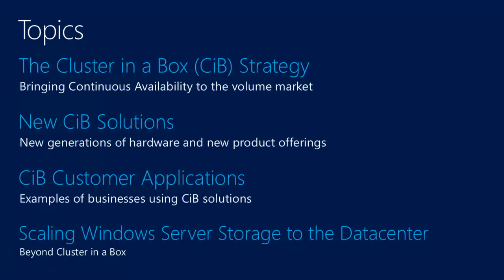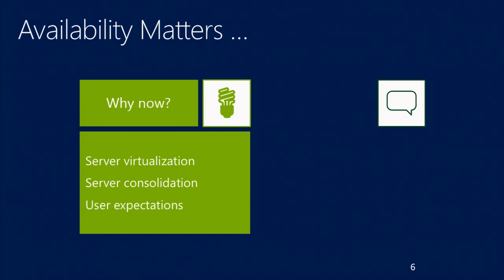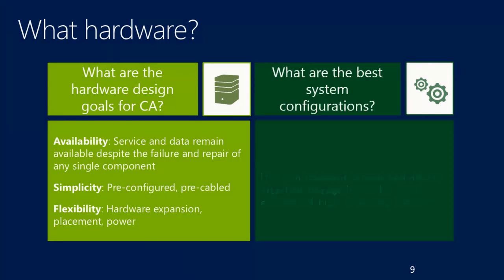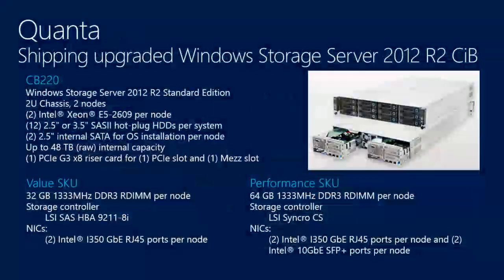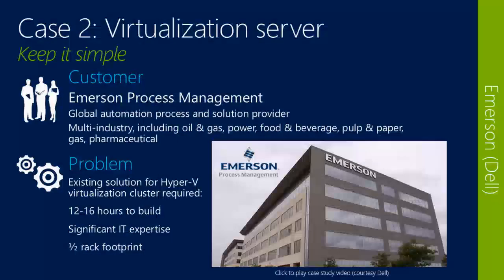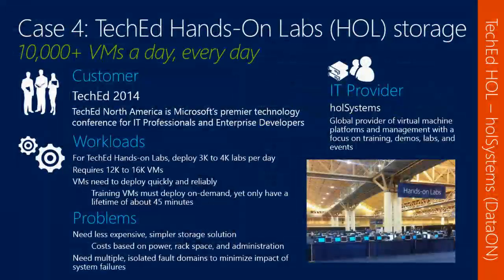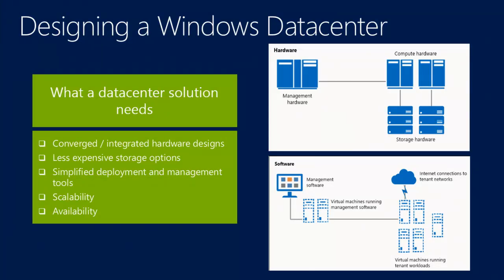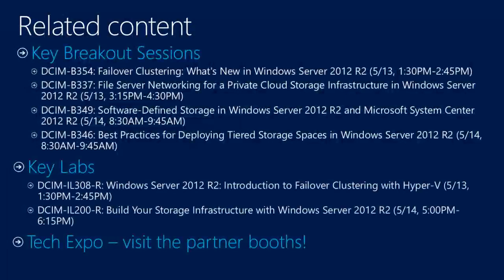TechEd 2014: Cluster in a Box Using Windows Server 2012 R2 Solutions and Applications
The Cluster-in-a-Box: Bringing Continuous Availability to the volume market. Let's see some case studies of Using DataON Storage Cluster-in-a-Box Products to build you data storage solutions. Also you will find the DataON 12Gb/s SAS Cluster-in-a-Box her as well.